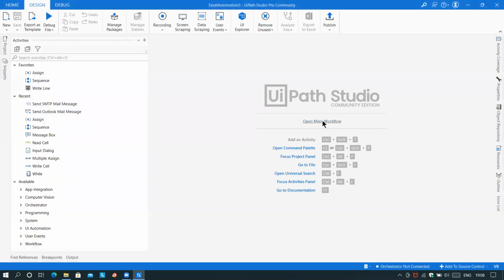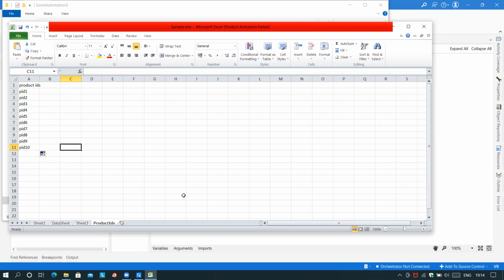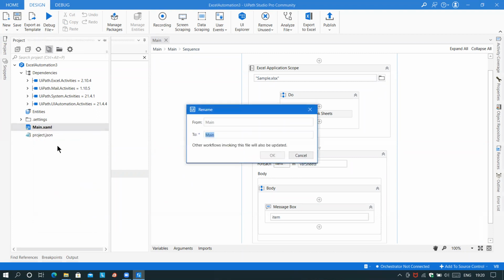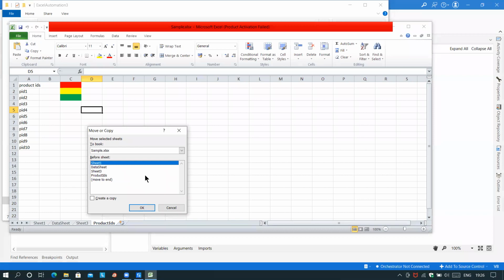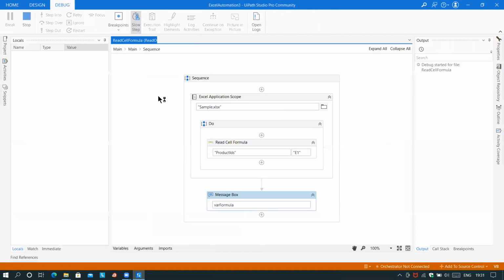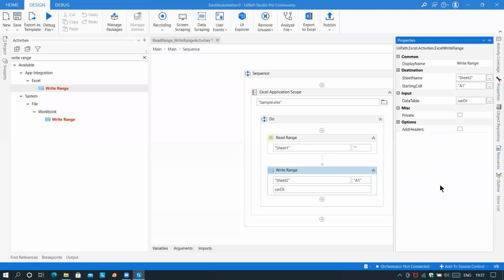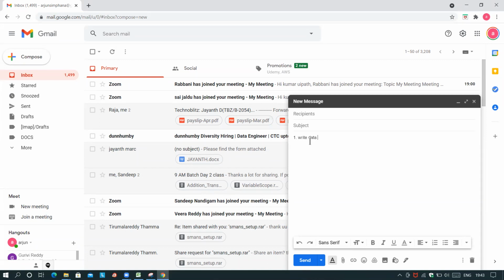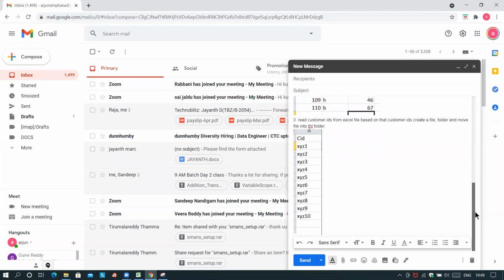Day 14 - Excel Automation - Part 3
To automate Excel tasks in UiPath, you can use various activities and methods provided by the UiPath.Excel.Activities package. This package allows you to read data from Excel files, write data to Excel files, perform calculations, format cells, and perform other operations.